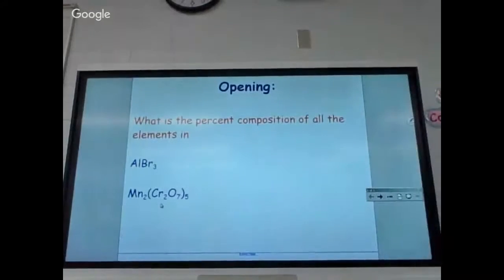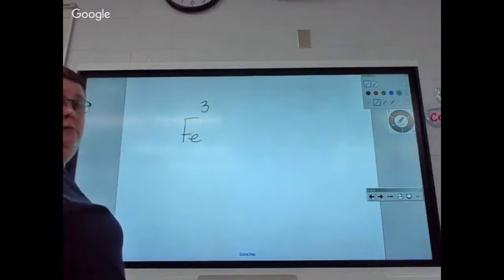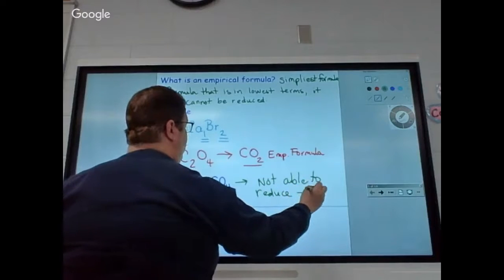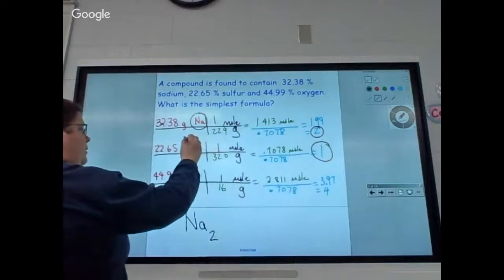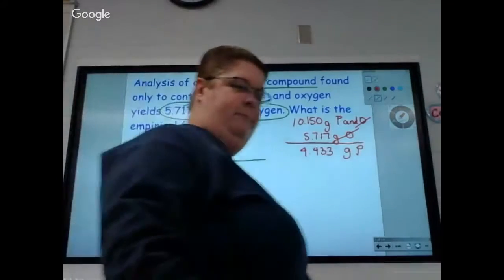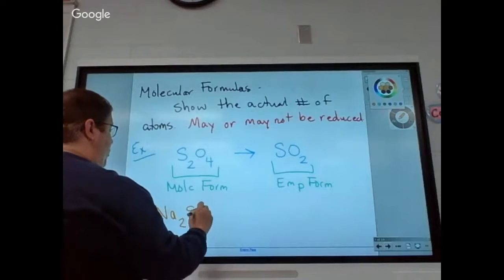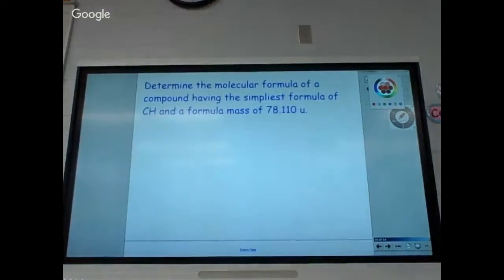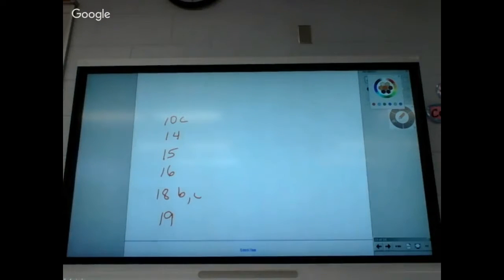February 20, 2018 Chemistry - 2nd Period